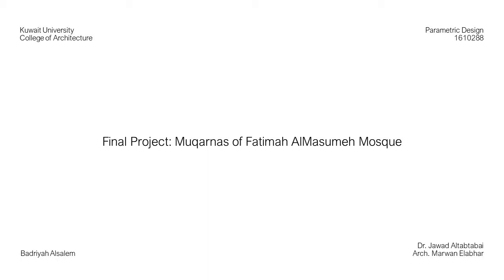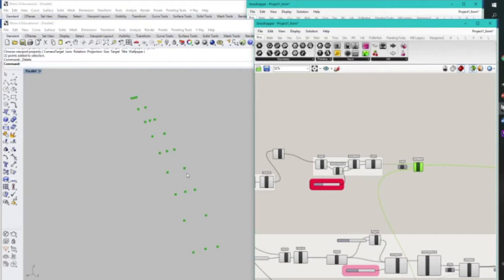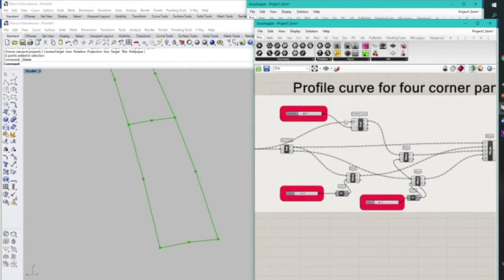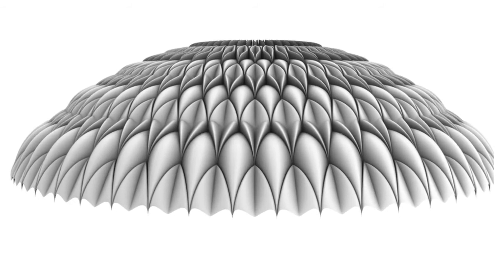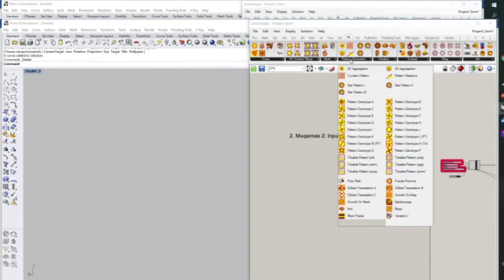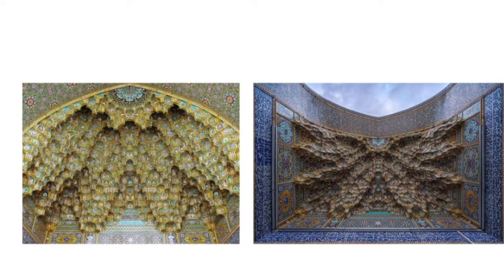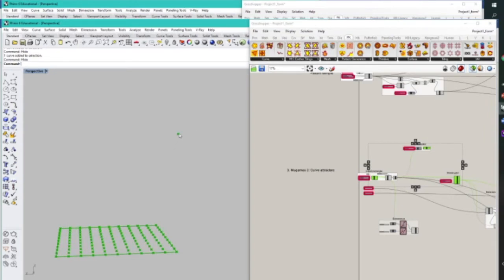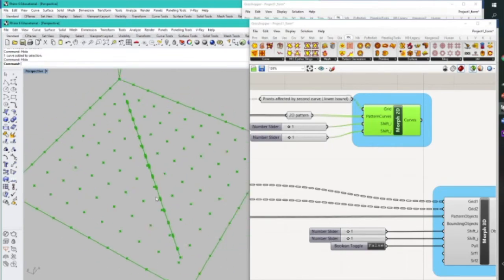Muqarnas - Grasshopper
Parametric design final project